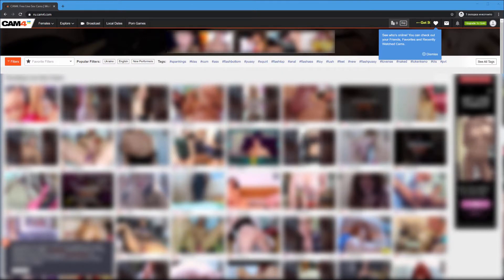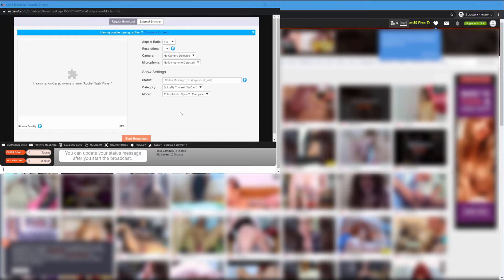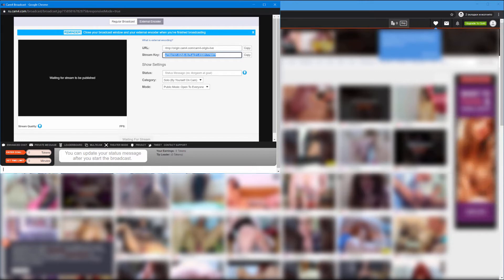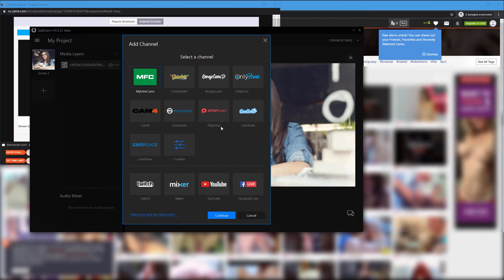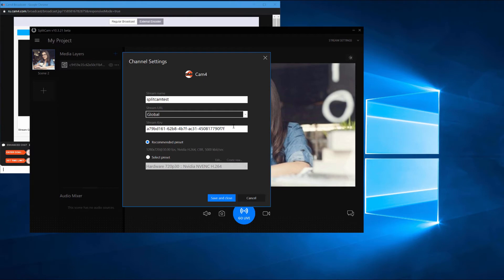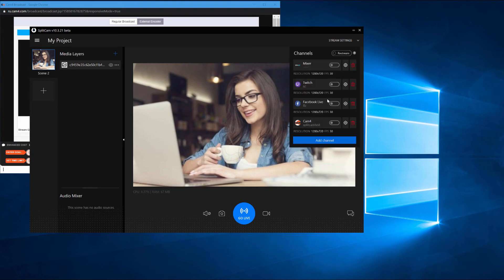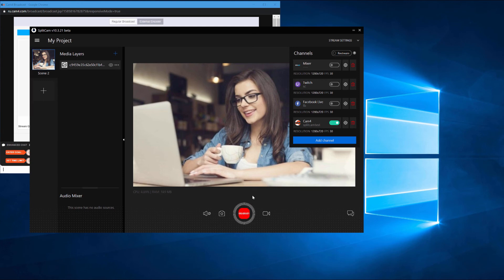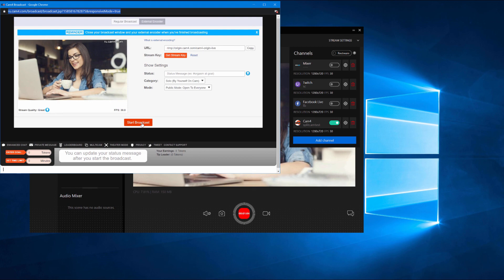SplitCam 10 - How to stream on Cam4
SplitCam X - Video guide how to broadcast on Cam4.